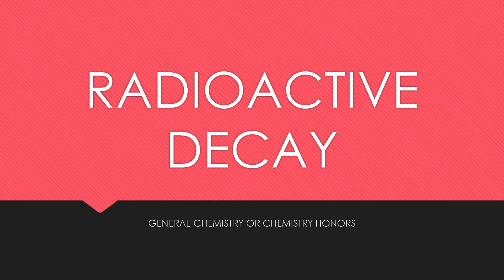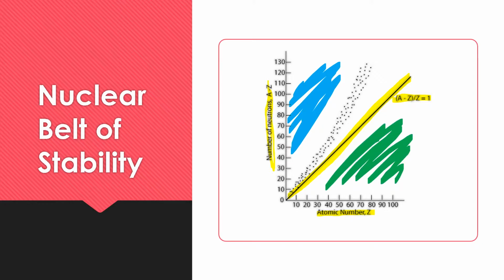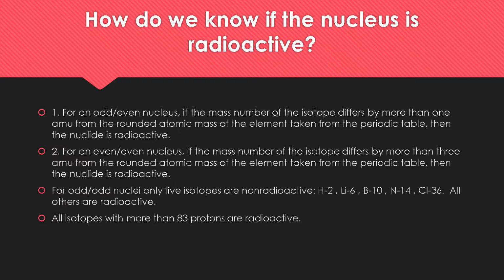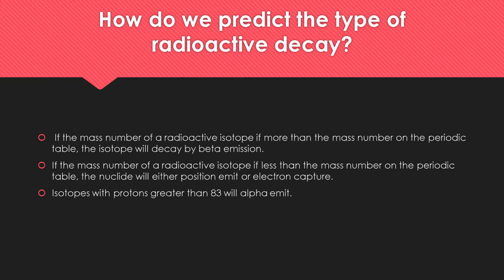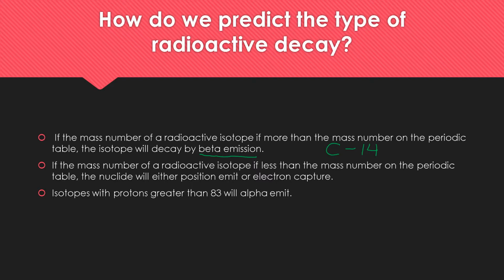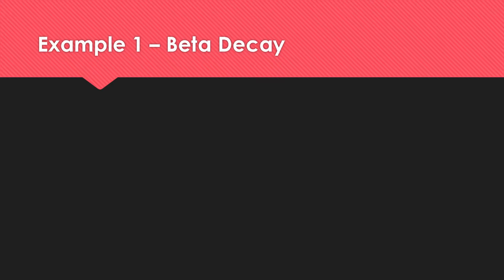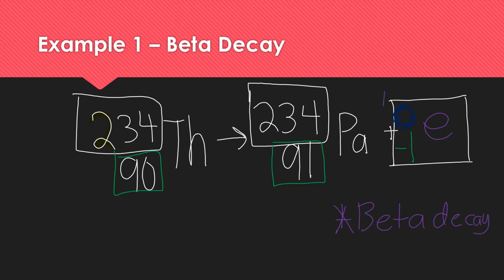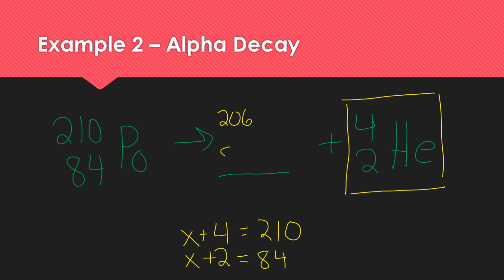Radioactive Decay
Introduction to Radioactive Decay
Nuclear Belt of Stability
Types of Decay and their Symbols
Balancing Nuclear Equation Examples